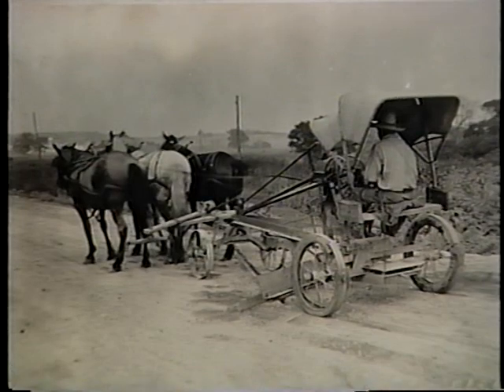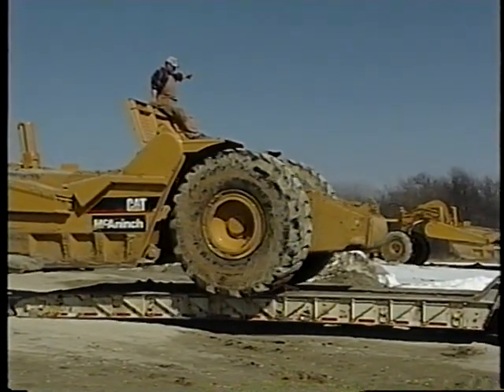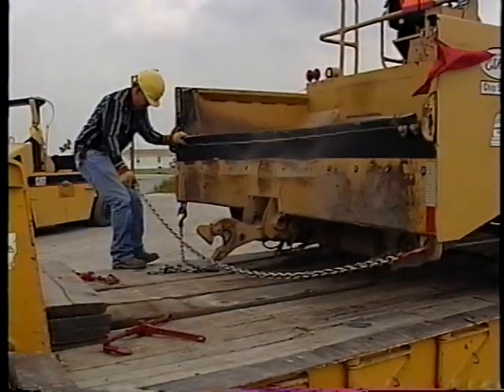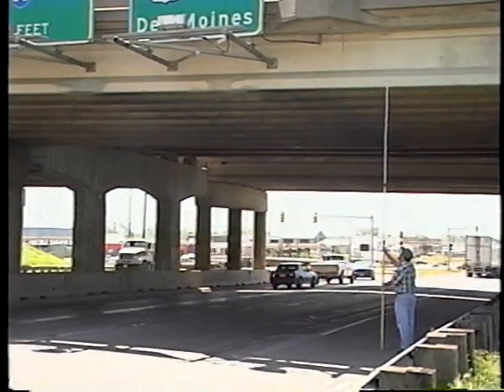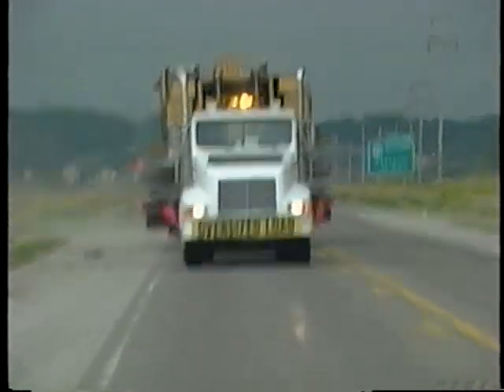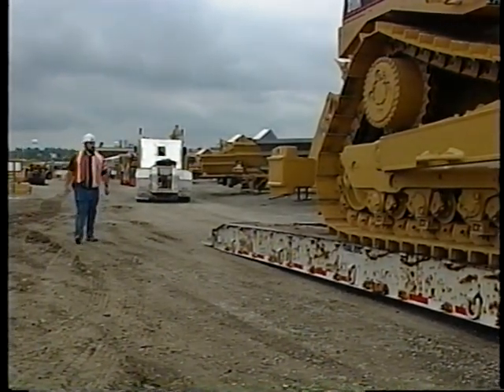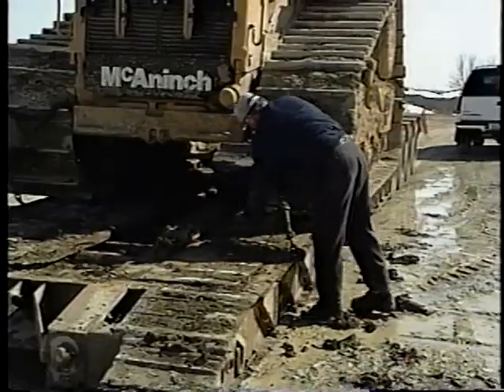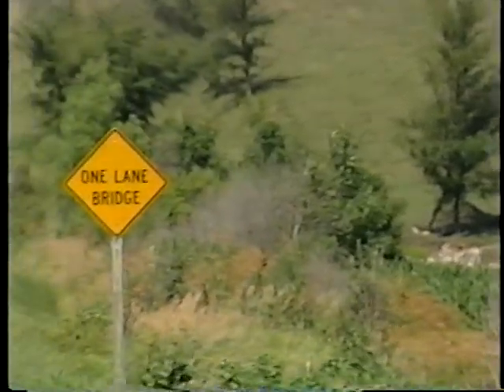Loading, Transporting & Unloading Heavy Equipment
Loading, Transporting & Unloading Heavy Equipment - Iowa Department of Transportation 1999 - Video VH-596 - This video shows the special considerations involved with moving equipment too large to be self-transported over long distances. Emphasis is on visibility and respect for the size and weight of the equipment. With footage from operating work zones, good safety practices, actual safety hazards and unsafe working conditions and procedures are illustrated.